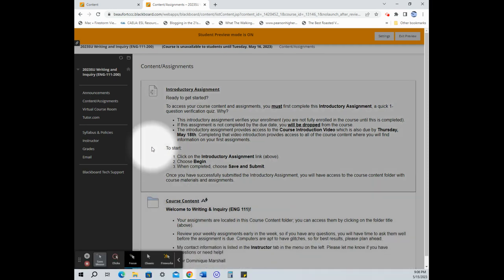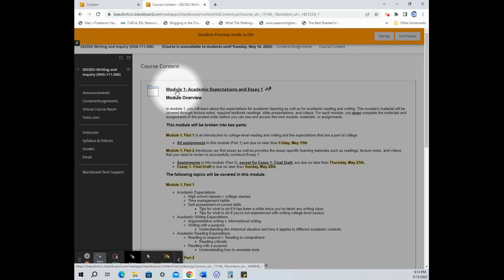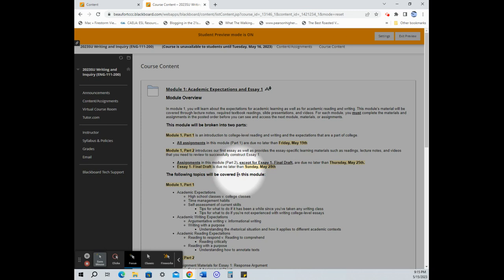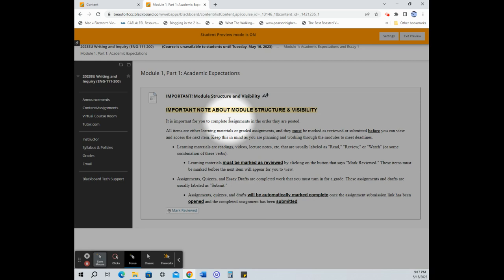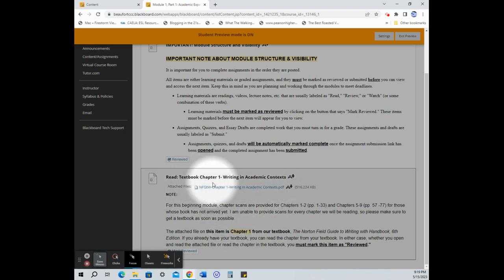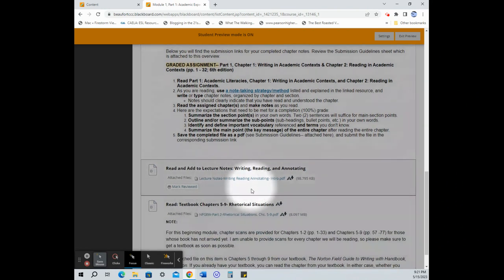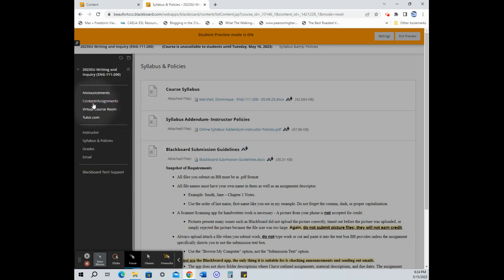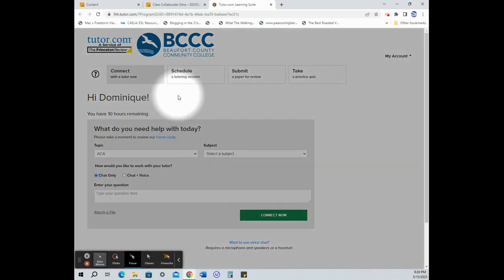Course Introduction Video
This video was created specifically for BCCC students in Professor Marshall's 8-week ENG courses. It outlines how to navigate the course structure and move through modules.